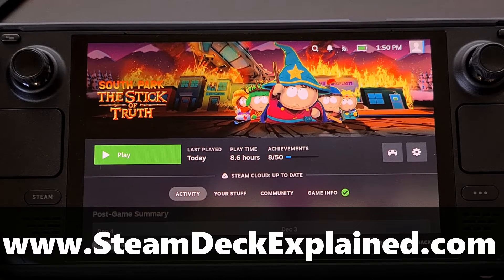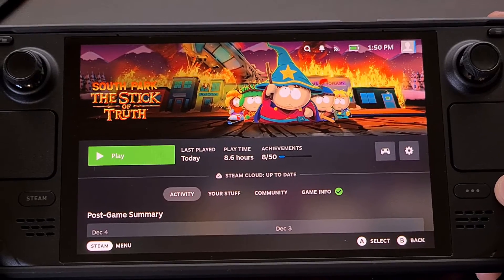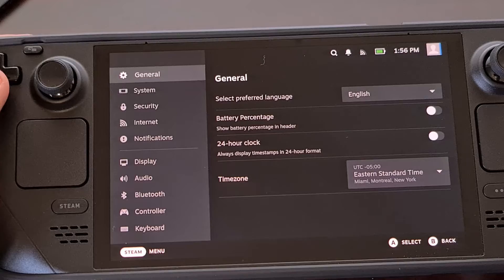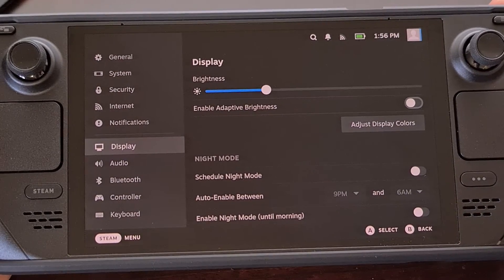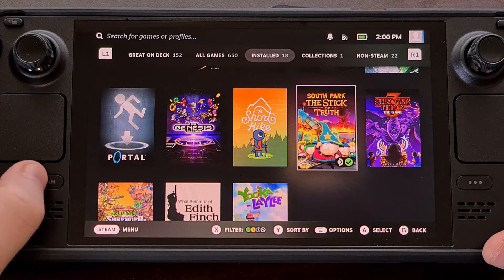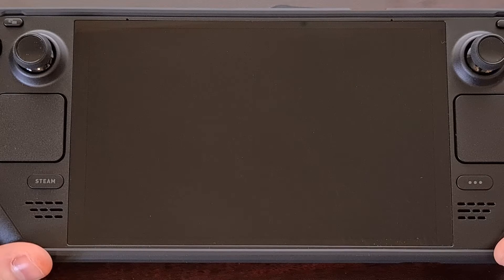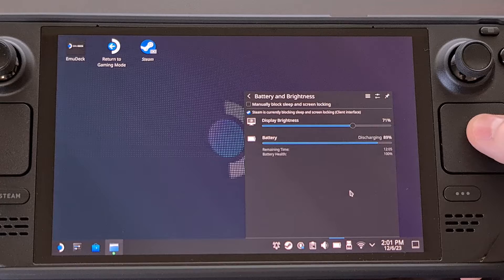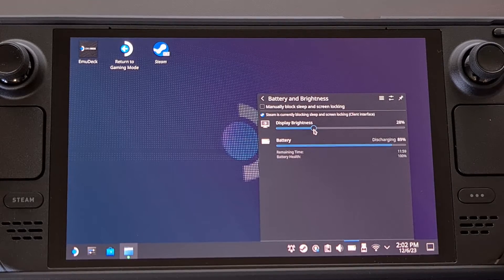4 Ways to Change Steam Deck Brightness Levels | Including Desktop Mode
You're probably not aware there are 4 different ways to change the brightness of the Steam Deck, so let me go over them all.

Written Tutorial
coming soon!

Summary
You've probably already found a couple of ways to change the screen brightness on your Steam Deck, but you may not be aware of a few of these methods. Today, I'll go over three different ways this can be done in Gaming Mode and then one quick way to do this while it's in Desktop Mode.

So right off the bat, you've likely already found the brightness slider within the Quick Settings menu.
This can be located by pressing the Ellipse button here on the right side of the Steam Deck.
And then making sure the Cog Wheel Settings menu is highlighted.

This method is my go-to when in Gaming Mode on SteamOS or while I'm actively playing a game.
We can access anywhere except in Desktop Mode. So I'll get to that a bit later.

Now, you can also find the Steam Deck brightness slider by pressing the Steam button on the left side of the deck.
Then diving into the full Settings area.
Now just scroll through this list until you have the Display menu highlighted.
And again, you should easily be able to make the display brighter or darker.

The third method I'll be showing you today is a bit awkward to perform, but I can see it being handy in certain situations.
If we press and hold the Steam button, we can then press up or down on the left thumbstick to increase or decrease the brightness of the display.

This will work anywhere in Gaming Mode as well. So whether you're browsing your Steam Library or looking through the latest games on sale in the Steam store. This gesture will work.
I even tested this while in the middle of playing a game, and works there as well.

But sadly, it does not work when your Steam Deck is in Desktop Mode.
I've noticed that a lot of the controls or features in Gaming Mode simply do not work in Desktop Mode.
Which is a shame, but maybe Valve can improve this over time with SteamOS.

So when you're in Desktop Mode, we can change the brightness of the screen by left-clicking on the Battery icon down here in the system tray of the taskbar.

Not only will you get access to some battery features here, but there's also an easy to use slider to adjust the brightness levels as well. This is the Steam Deck brightness shortcut I use when the device is in Desktop Mode.

There could be many other ways of doing this here, or even in Gaming Mode.
So if you're aware of one that wasn't mentioned here today, be sure to let me know down in the comments section below.